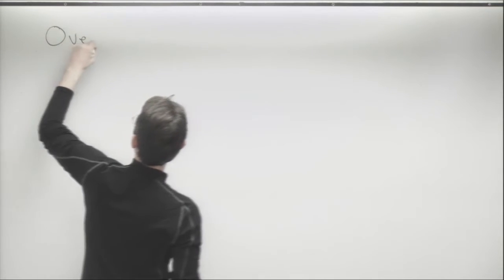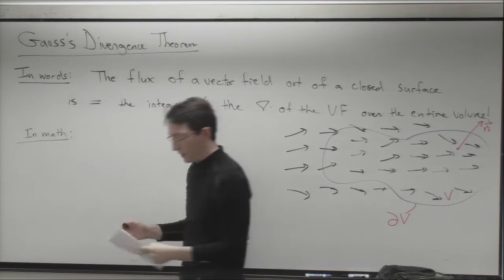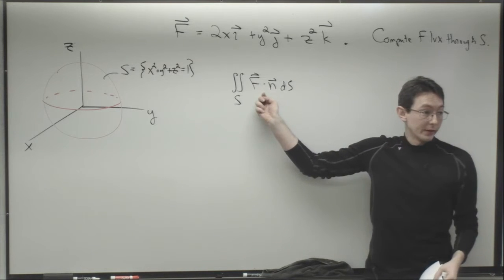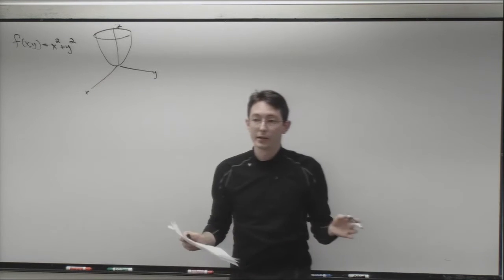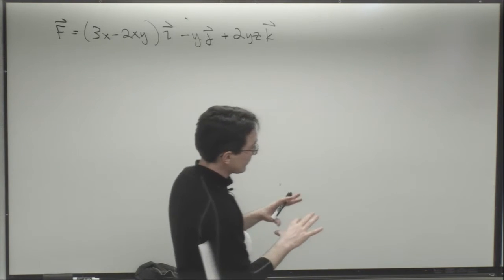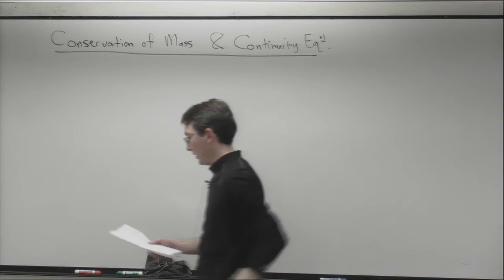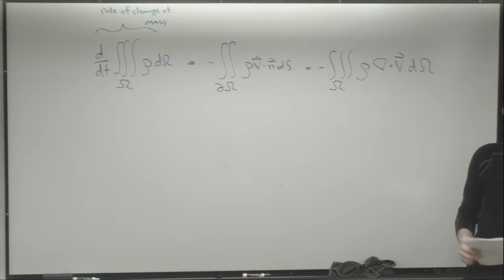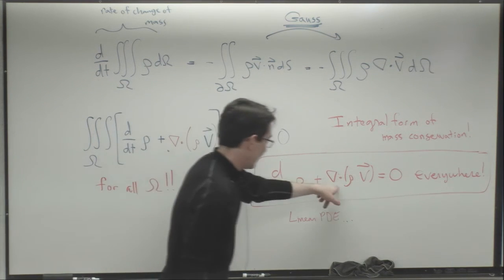ME564 Lecture 23: Gauss's Divergence Theorem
Gauss's Divergence Theorem